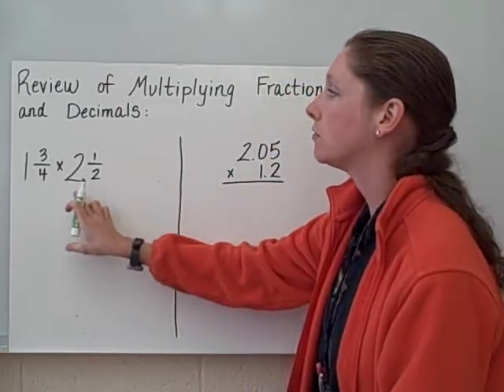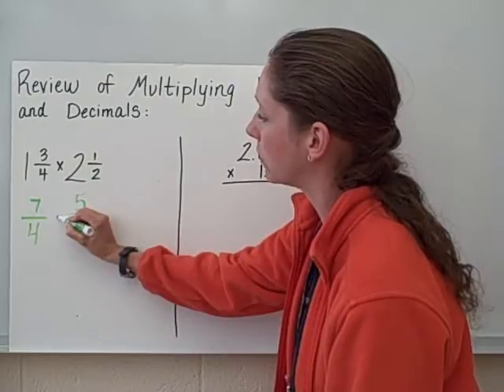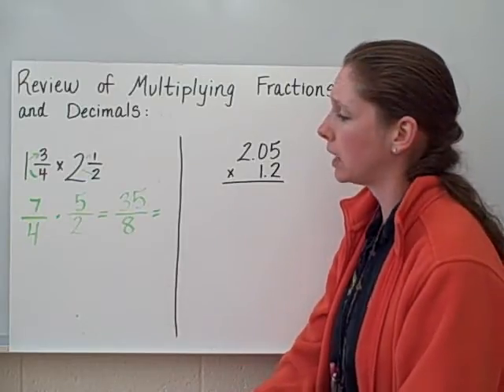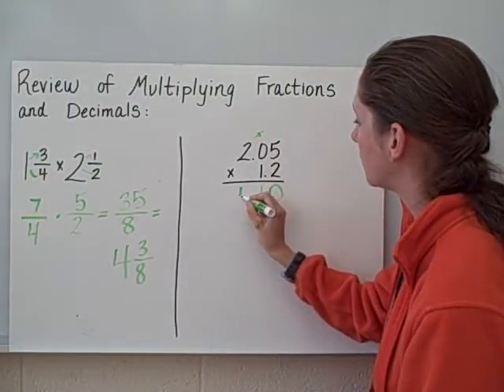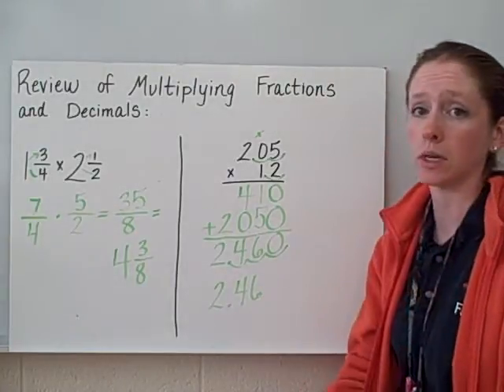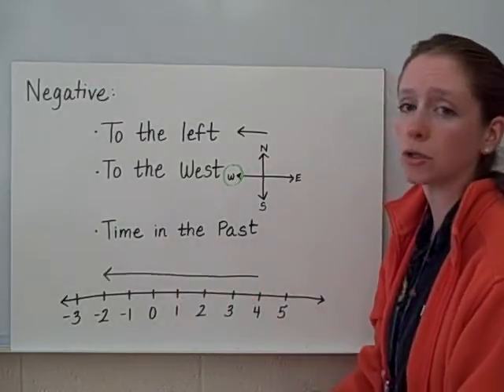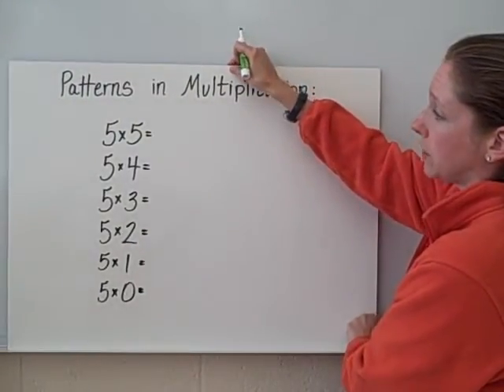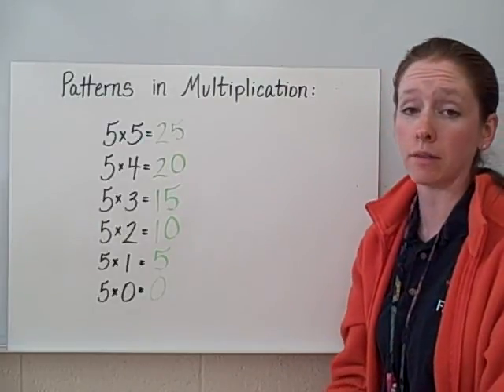Multiplying Rational Numbers